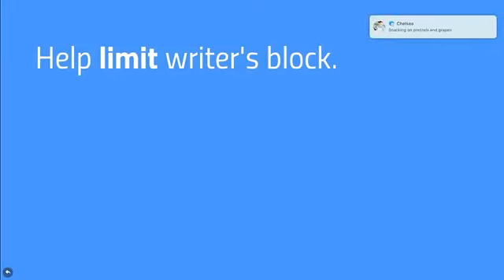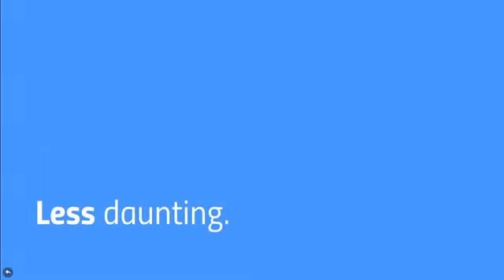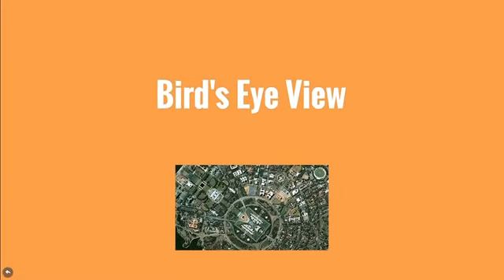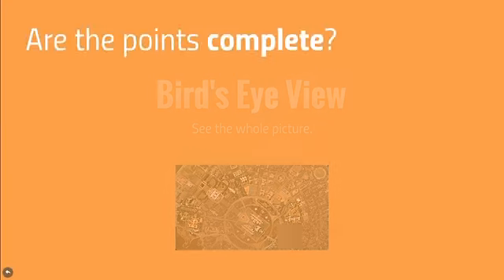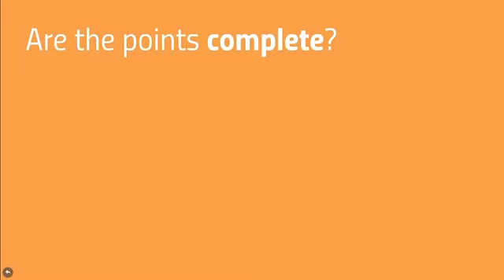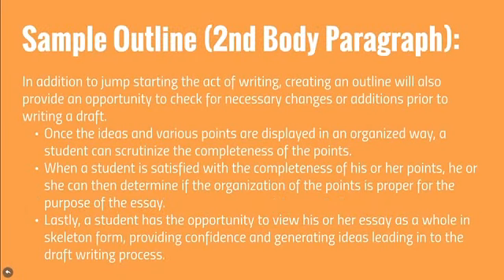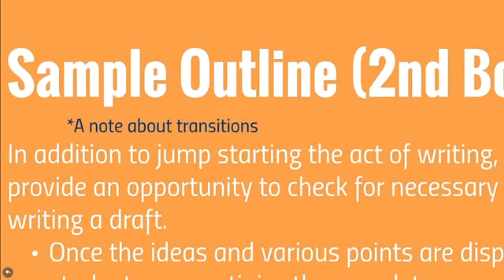Outlining the Importance of Outlines